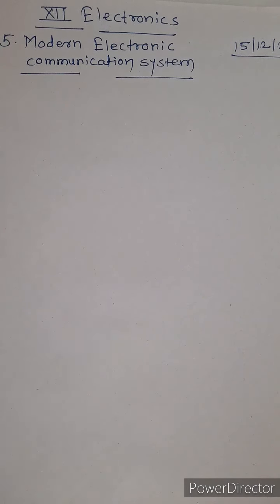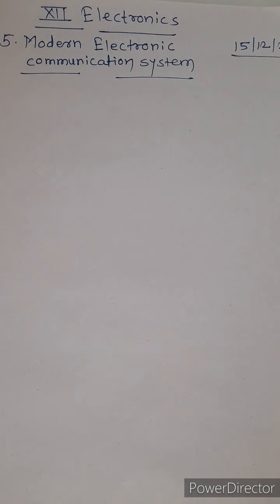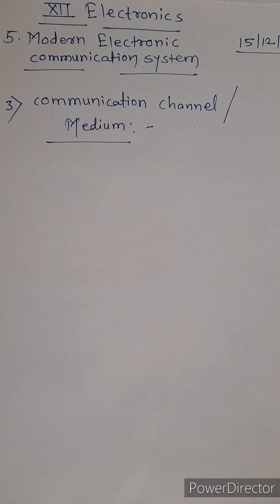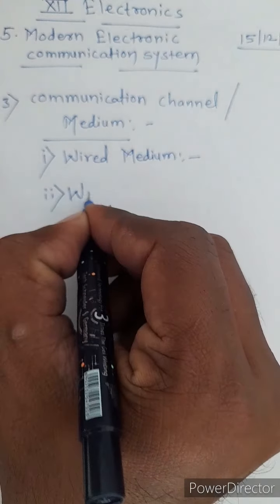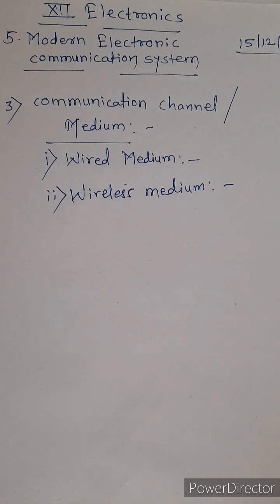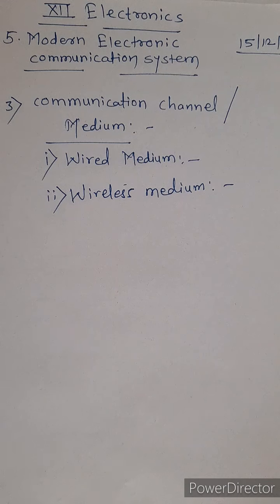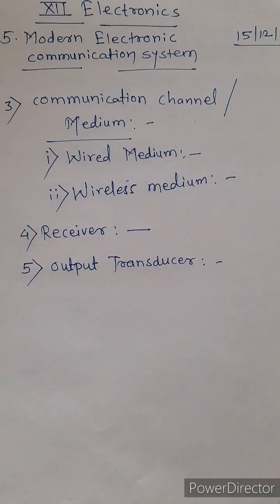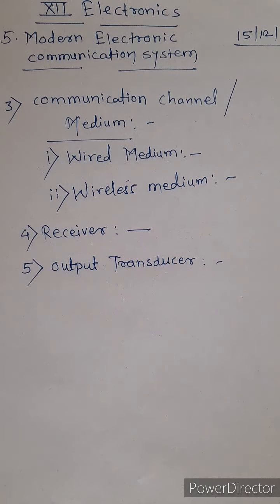5.||Modern Electronic Communication System|| 5.1 Continue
Lecture-02
Date-15/12/2021
Kshirsagar S.D.
XII ELECTRONICS